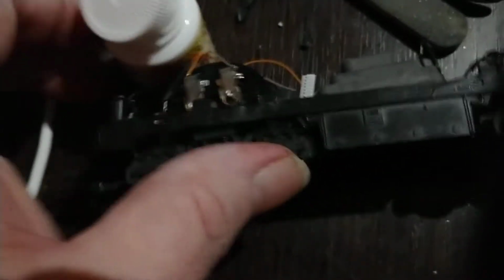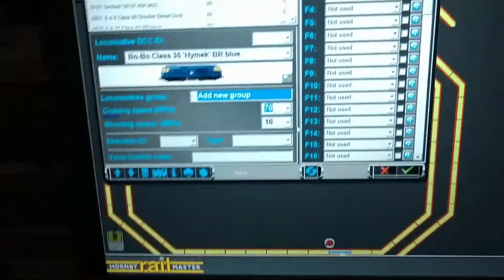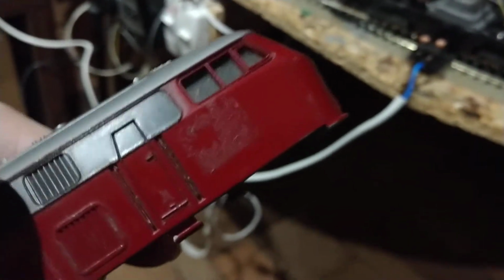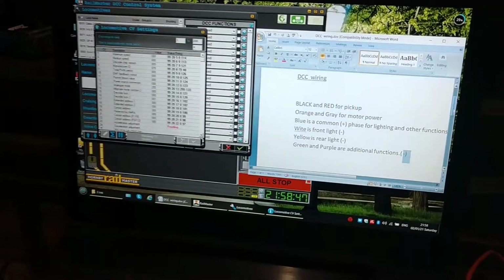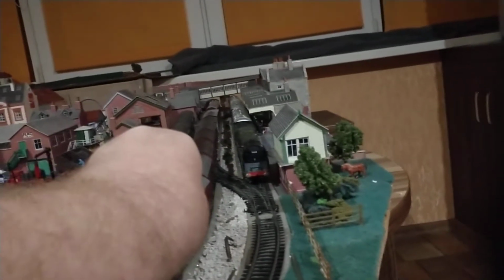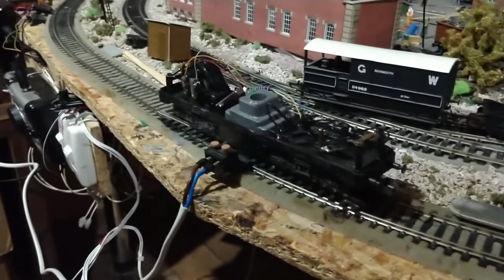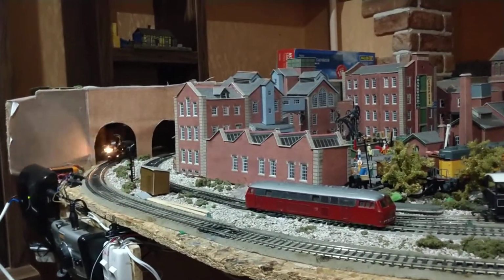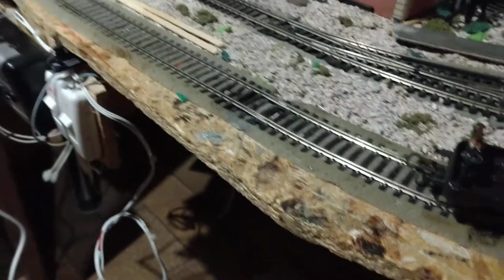DCC fitting an old Lima loco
Smallton model railway, not for children under 13. How to DCC an old loco